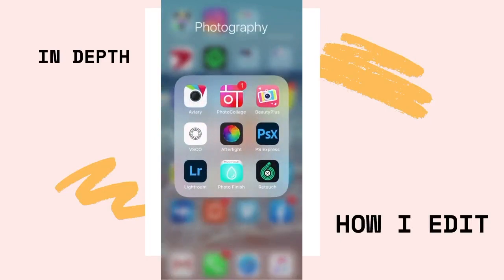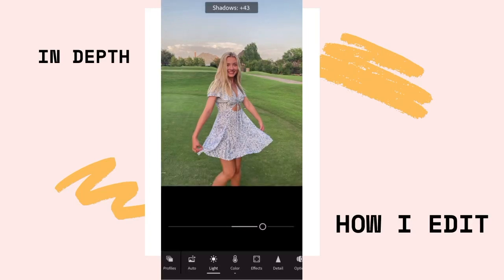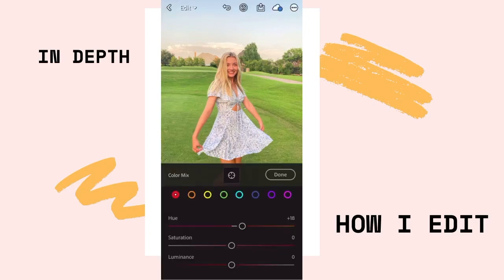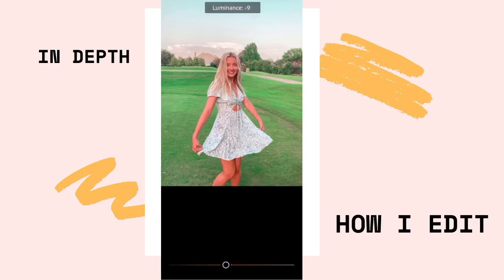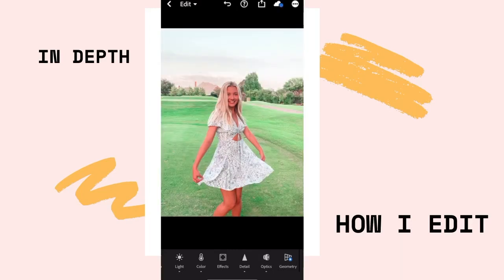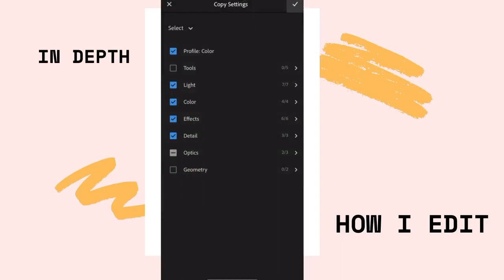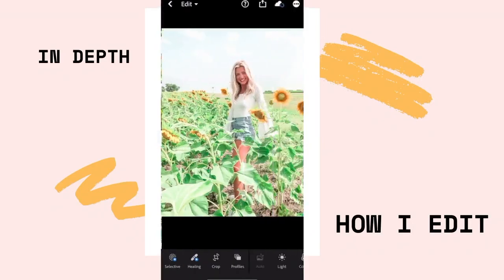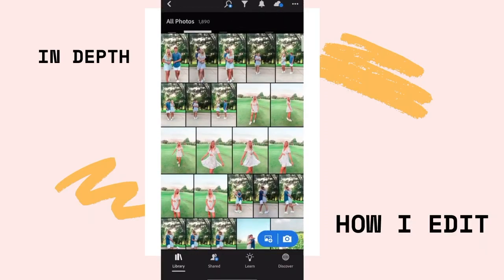How I Edit My Instagram Photos in Lightroom!(easy tutorial)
Easy in depth tutorial video on how I edit my Instagram photos using the Lightroom App!